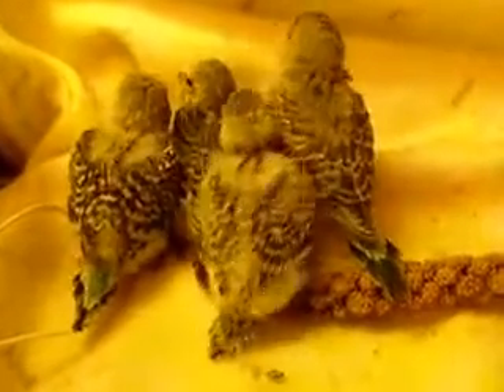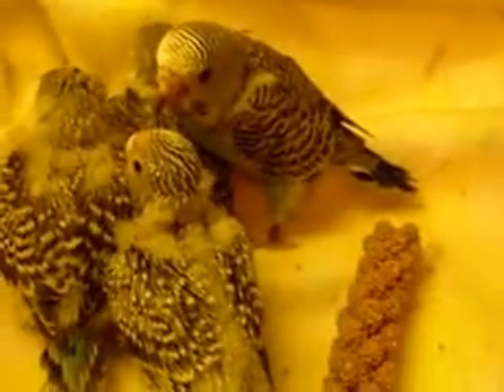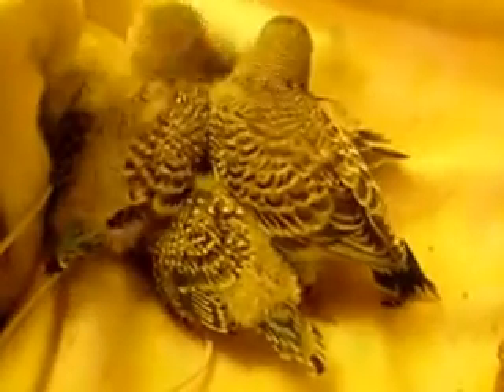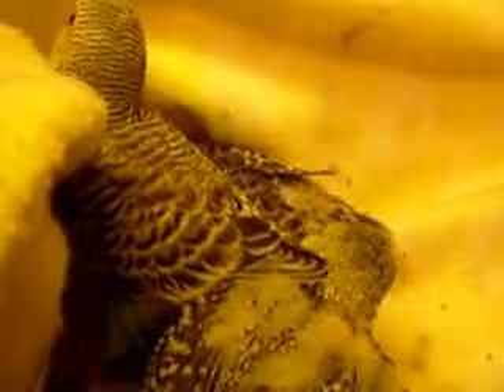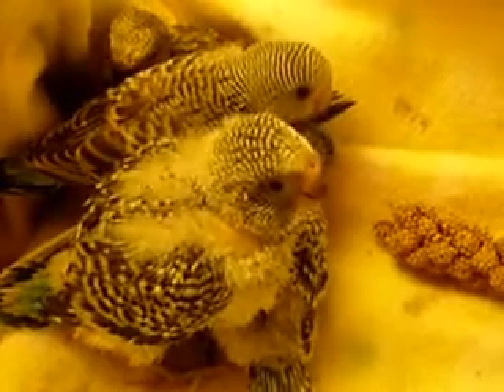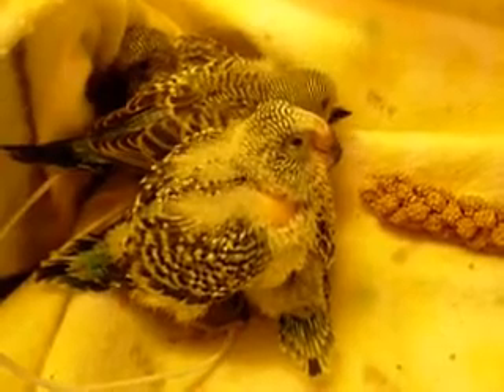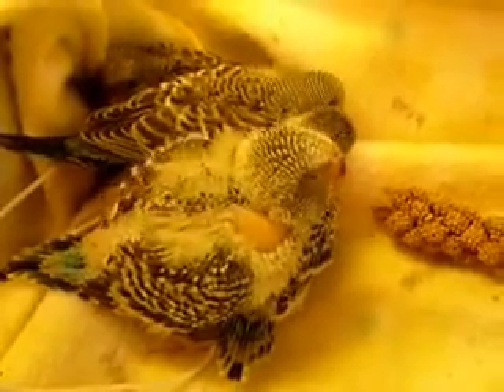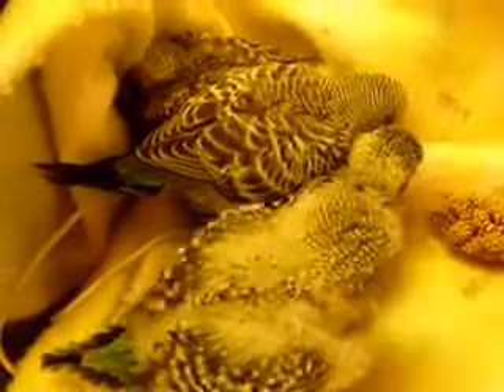English Budgie Babies 2 1/2 to 3 weeks